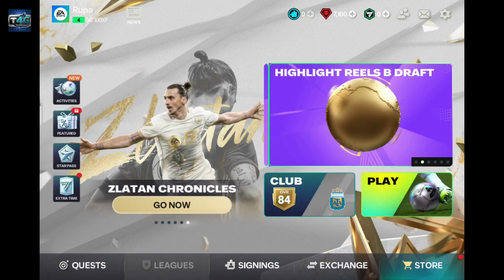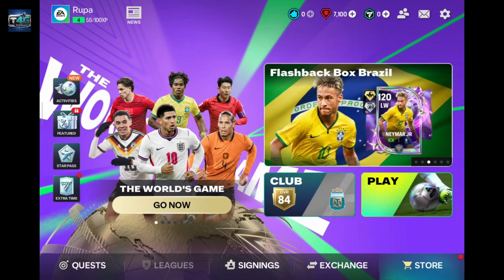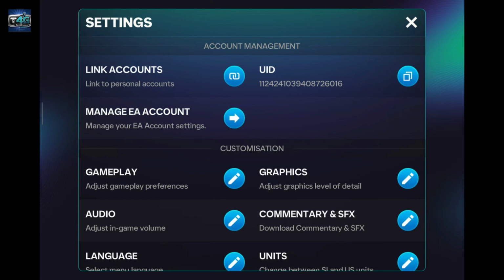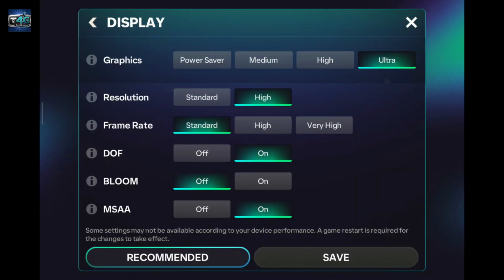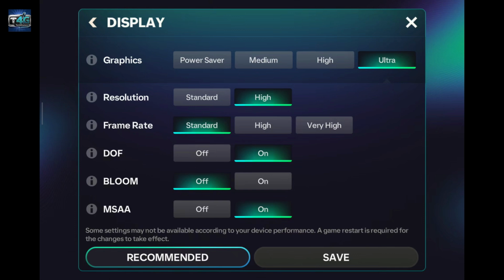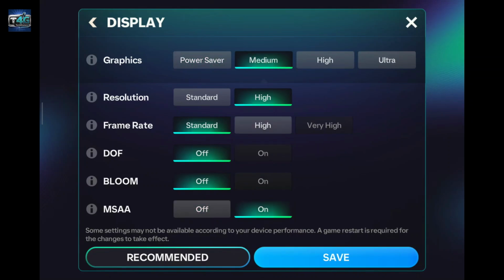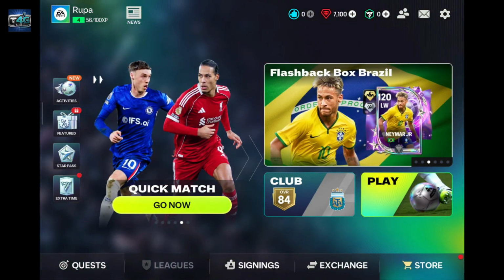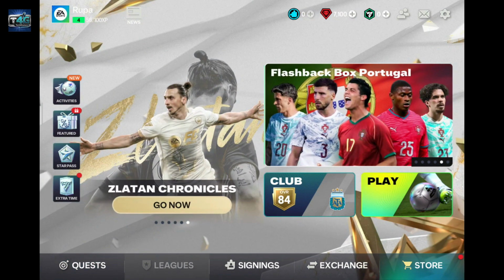How to Change Graphic Settings in EA SPORTS FC Mobile (2026)?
Want to change the graphic settings in EA SPORTS FC Mobile? In this step-by-step tutorial, I'll show you how to adjust the game's graphics, resolution, and frame rate to get the best balance between visual quality and smooth performance on your Android or iPhone.

Whether you want higher-quality visuals or smoother gameplay, this guide will help you customize the game's graphics based on your device's capabilities.